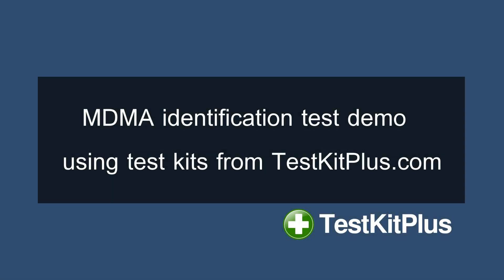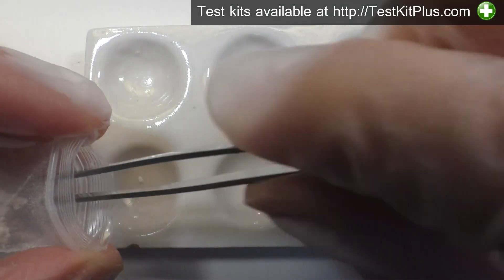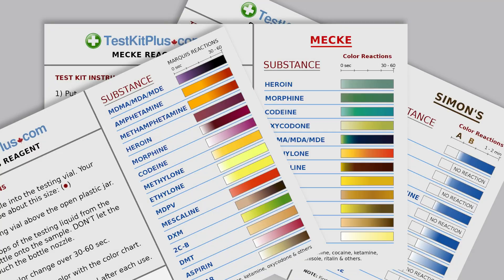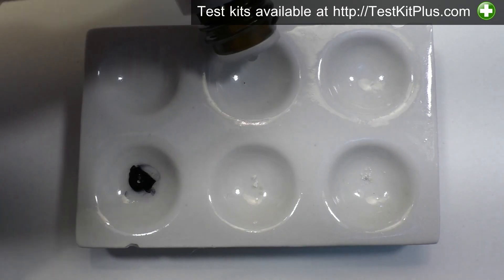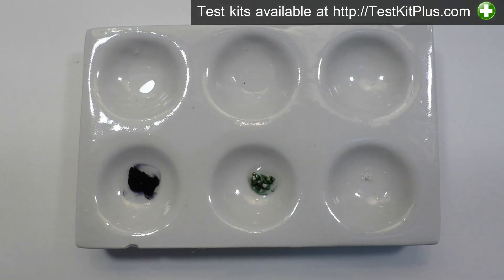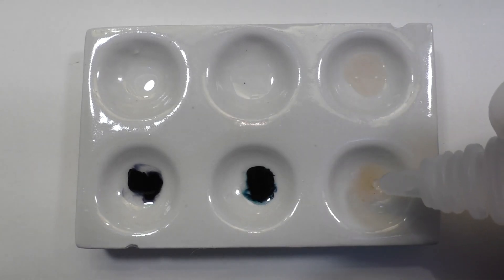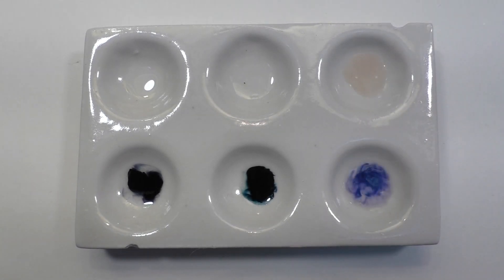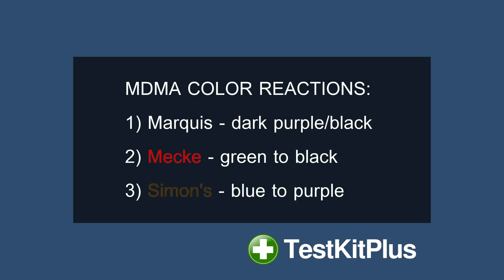Molly (MDMA) Test Kit Demo - Color Reactions With Three Tests (Marquis, Mecke, Simon's)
An MDMA (Molly/Ecstasy) test demonstration using three different testing liquids It's always better to use more than one test on a given sample, which greatly reduces the chances of a false positive.

Test 1 (Marquis)
The primary test for Molly is known as the "Marquis test". With this test, you'd expect to see a fast color change to dark purple/black.

Test 2 (Mecke)
The "Mecke test" produces distinct results with Molly as well as DXM (which is much more dangerous and often sold as fake Molly/Ecstasy). With MDMA, you'd expect to see a color change from green to black. With DXM, this test yields a yellow color.

Test 3 (Simon's)
Simon's is a 2 part test that can differentiate MDMA from MDA, and amphetamine from methamphetamine. It should be used in conjunction with other tests, never alone.